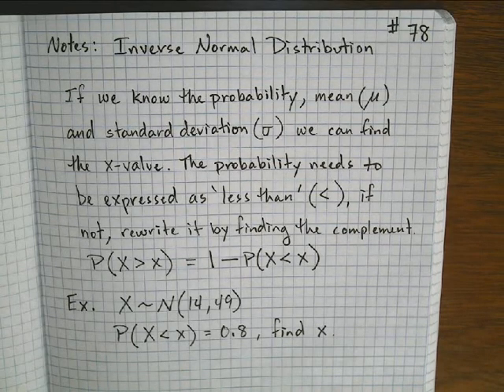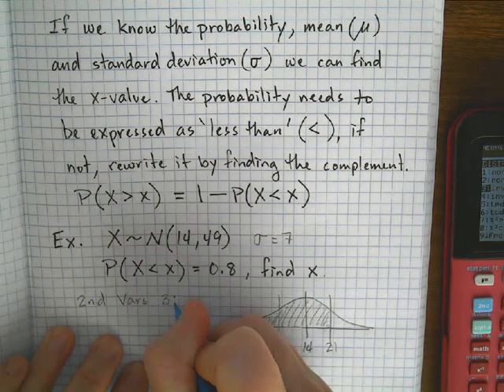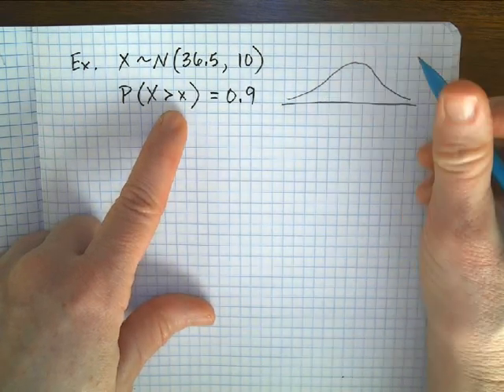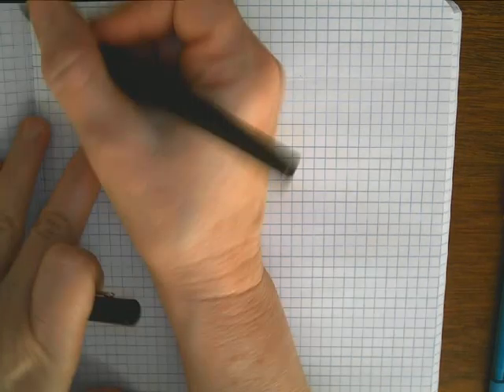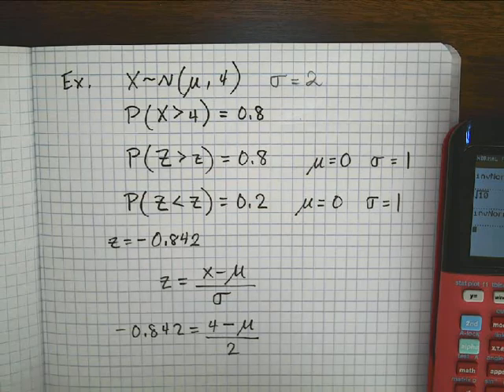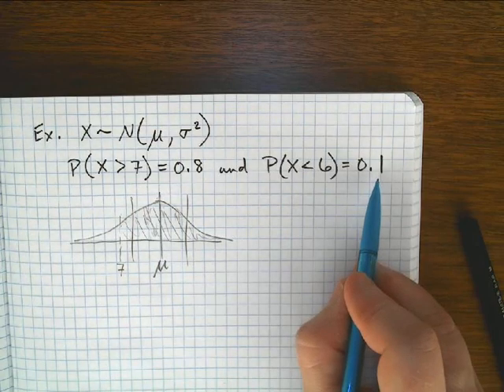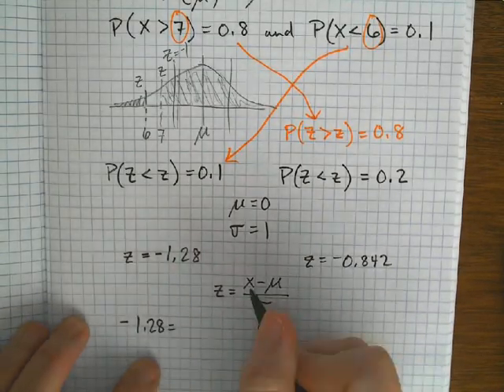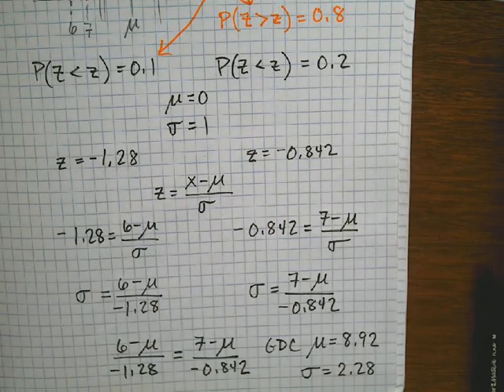Inverse Normal Distribution S7M, H13D, S7, H13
Given the probability of a normally distributed event, finding the x-value. Using z-scores and inverse normal distributions to find missing mean and variance.
IB Math Apps SL 4.9